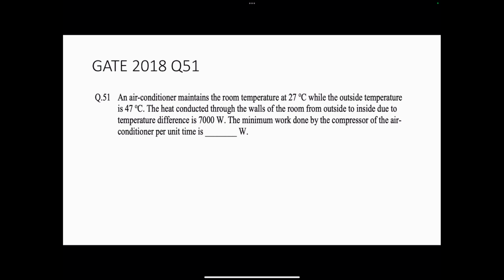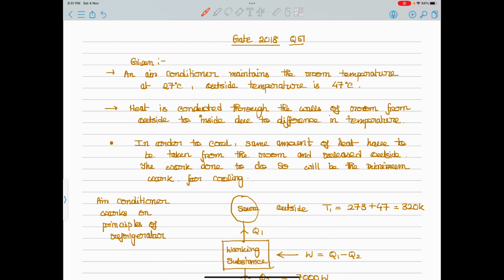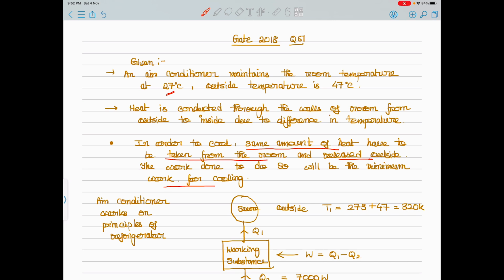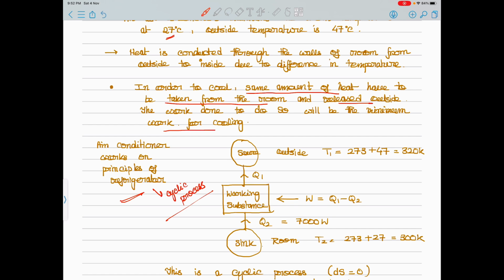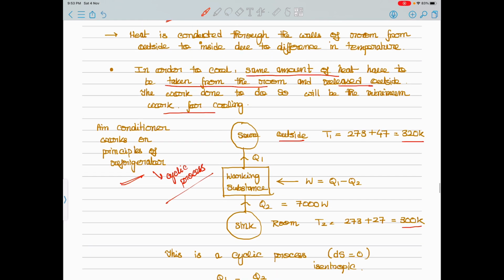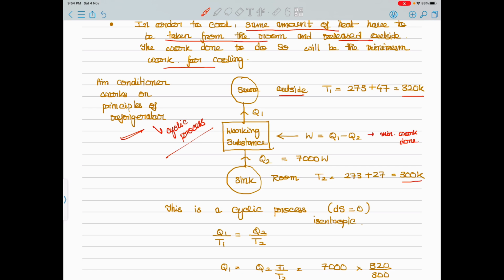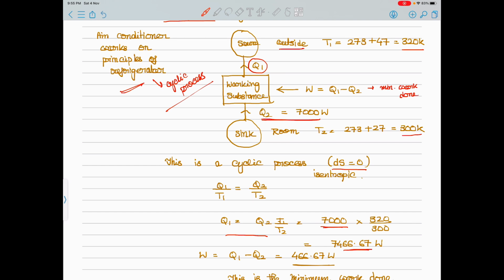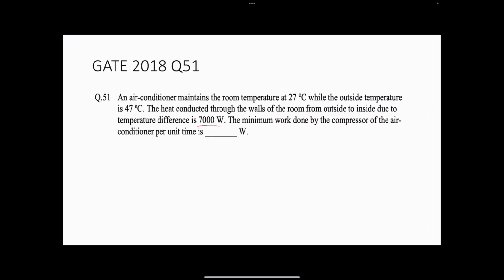Q51 PH 2018